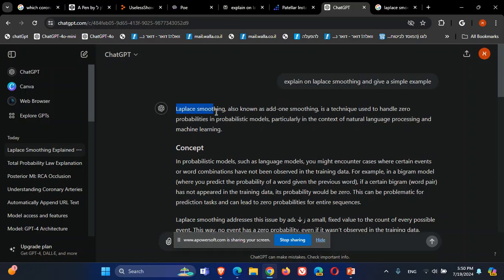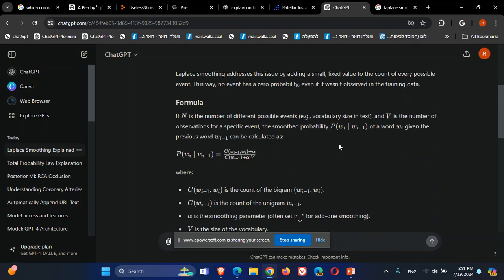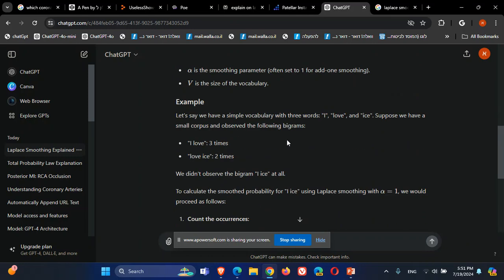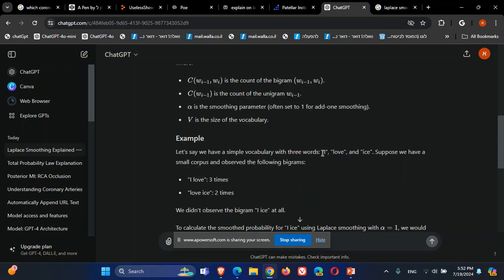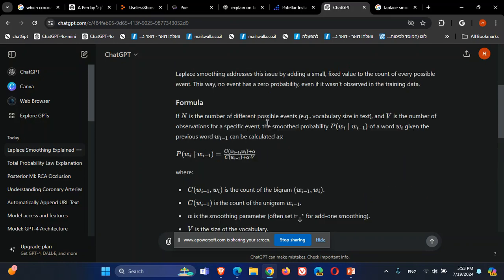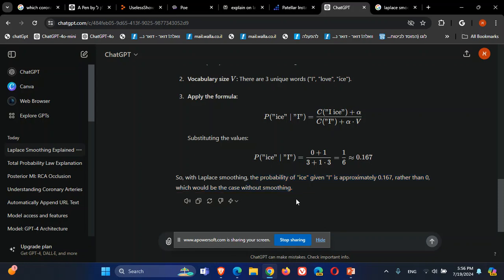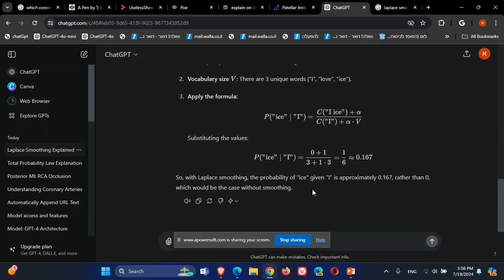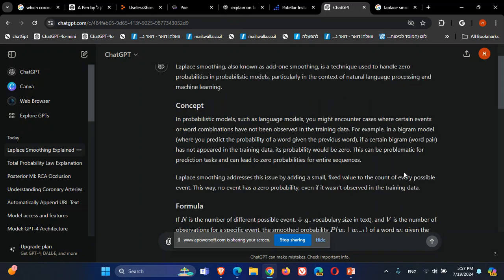Data Mining and Machine Learning Laplace Smoothing Add One Smoothing